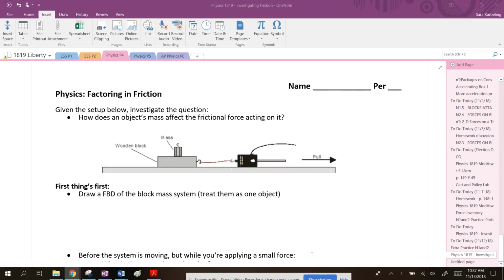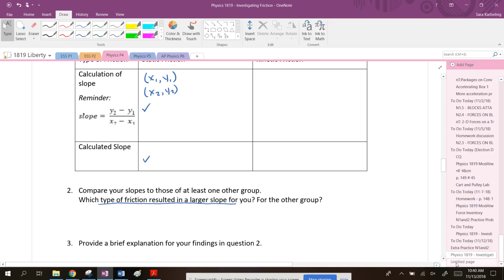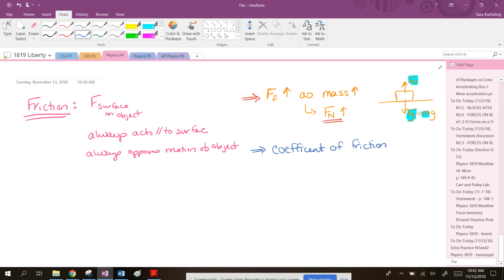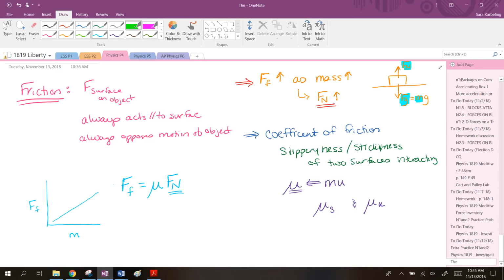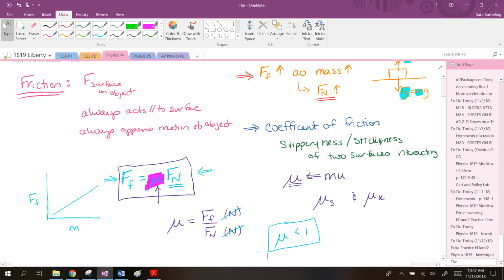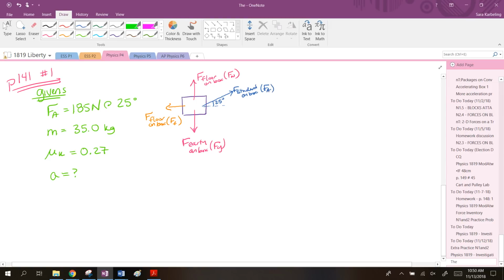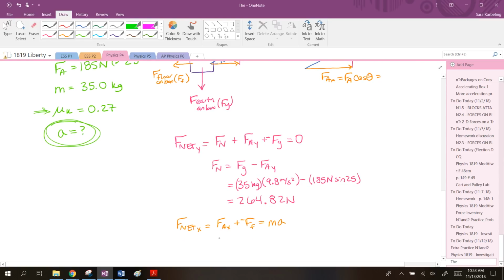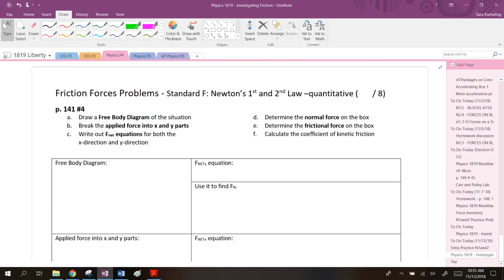Physics 11-13-18 WATCH ME! Friction Notes